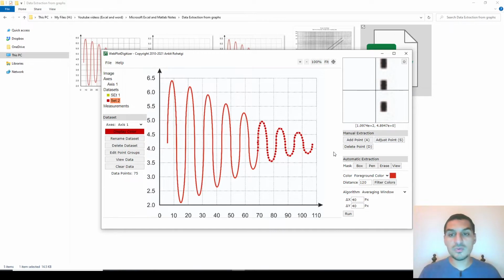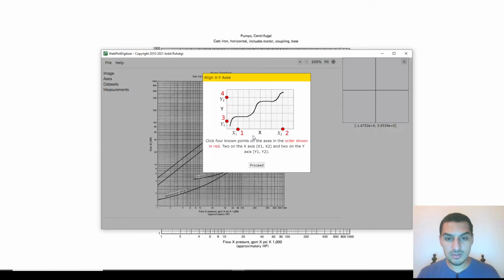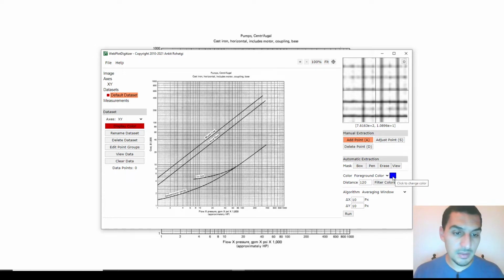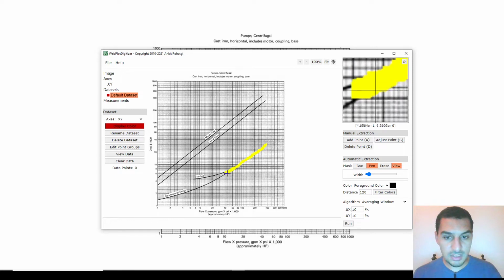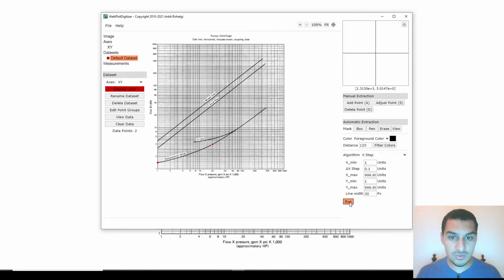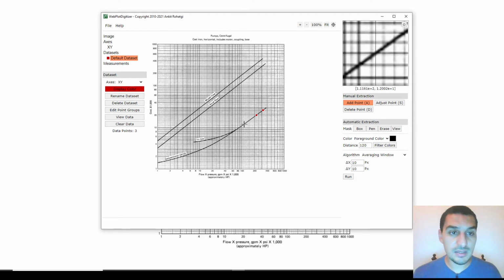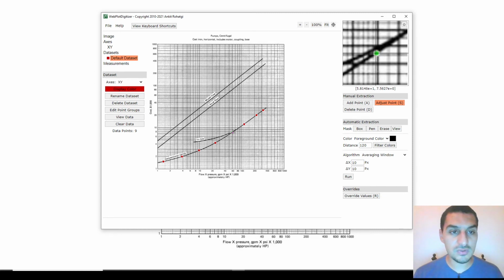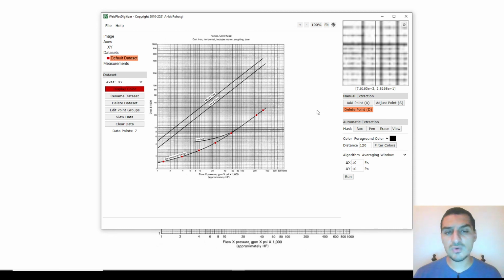Data extraction using WebPlotDigitizer - 2 - Manual extraction (En)